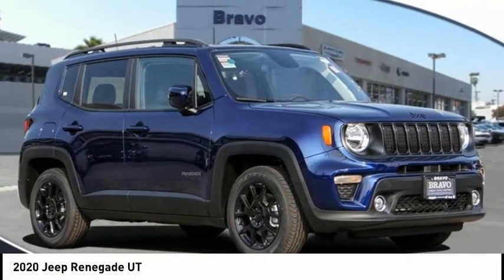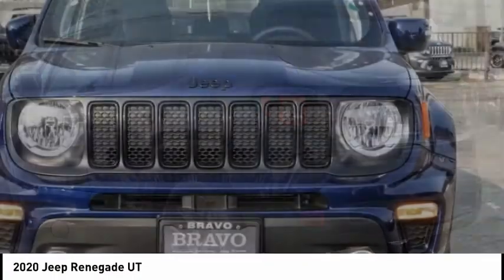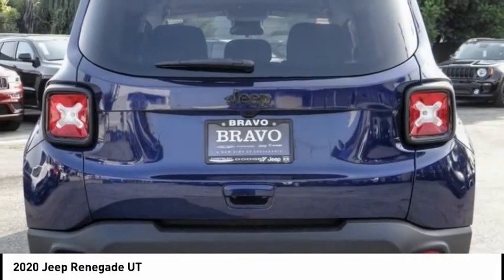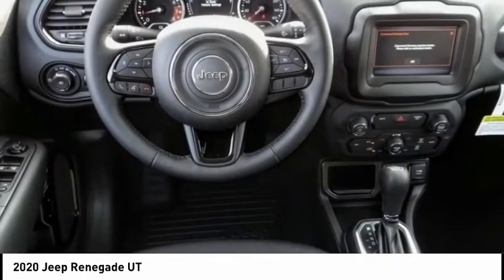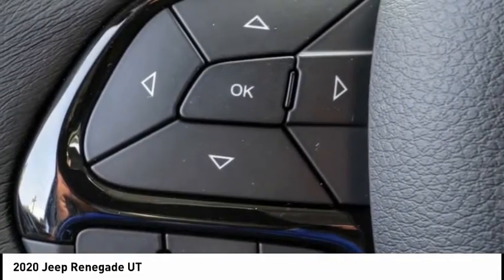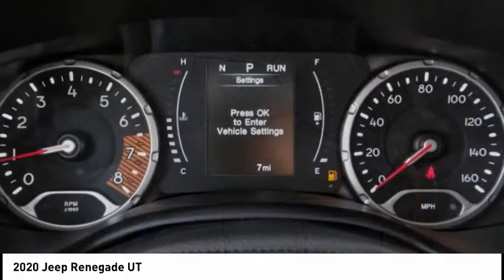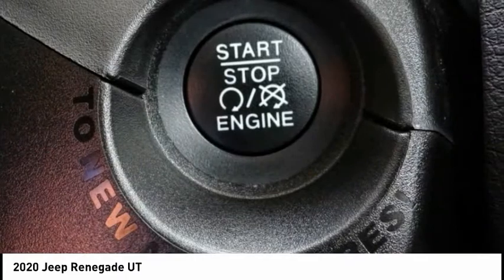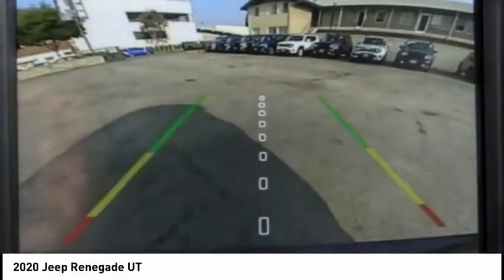2020 Jeep Renegade MONTEREY PARK ROSEMEAD EL MONTE MONTEBELLO LOS ANGELES C7305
2020 Jeep Renegade UT

1100 W Main St.

BRAVO CHRYSLER DODGE JEEP RAM OF ALHAMBRA, PROUDLY SERVING LOS ANGELES, SAN GABRIEL VALLEY, MONTEREY PARK, EL MONTE, AND SURROUNDING CALIFORNIA LOCATIONS. THIS JETSET BLUE 2020 Jeep RENEGADE IS EQUIPPED WITH A 4 Cylinder Engine, AUTOMATIC TRANSMISSION, AND RECEIVES AN ESTIMATED 22 City/30 Hwy MPG. CONTACT BRAVO CHRYSLER DODGE JEEP RAM OF ALHAMBRA TO SCHEDULE A TEST DRIVE AND TAKE THIS 2020 Jeep RENEGADE HOME TODAY, OR VISIT OUR SHOWROOM CONVENIENTLY LOCATED AT 1100 W. MAIN STREET ALHAMBRA, CA 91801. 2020 Jeep RENEGADE UT Recent Arrival! $5,250 off MSRP! 22/30 City/Highway MPG 4D Sport Utility 2.4L I4 FWD 9-Speed 948TE Automatic Factory MSRP: $27,130 Bravo Chrysler Dodge Jeep RAM dealership is a new kind of dealership, where we put our customers needs first. We are located in Alhambra, CA, just miles east from the Downtown Los Angeles area. Our dealership has been proudly serving the Los Angeles area and the San Gabriel Valley community under our new ownership as of June 6, 2017. When coming into contact with our dealership, you will receive personalized attention from all of our employees. We are a honest and transparent dealership that is willing to reach a fair deal with you! We always maintain an up-to-date inventory of nearly 400 units, with a wide selection of new and certified pre-owned Chrysler, Dodge, Jeep, and Ram vehicles and other pre-owned vehicles of other makes and models for you to choose from. When shopping for a new vehicle you will get assigned a professional Product Specialist to help you complete your purchase. Our Service Department does not fall behind, we have on-hand knowledgeable Service Advisor s that offer multi-lingual service in English, Spanish, and Mandarin Chinese. Prices do not include government fees and taxes, any finance charges, any dealer document processing charge, any electronic filing charge, and any emission testing charge. Prices of vehicles on this website do not necessarily include accessories that may have been installed on any of our vehicles at the dealership. Advertised selling price does NOT apply to leases. Here at Alhambra Chrysler Dodge Jeep Ram, we will work with you on getting the most value for your current vehicle trade in, no matter the condition it is in, and get you into the new or pre-owned vehicle you want! While every reasonable effort is made to ensure the accuracy of this information, we are not responsible for any errors or omissions contained in the description for this vehicle. Please verify any information in question with our professional sales staff. All applicable rebates require proof of qualification and proper documentation before vehicle delivery. Please call to see if you qualify for additional factory rebates! Price does not include safety and security package, tax, title, registration or documentation fees. Not all customers will qualify for all rebates. Price does includes: $1000 - California 2020 Bonus Cash CACLA . Exp. 09/30/2020 $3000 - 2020 National Retail Consumer Cash 20CL1. Exp. 09/30/2020 $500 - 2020 Retail Bonus Cash 20CLA1. Exp. 09/30/2020 $750 - Chrysler Capital 2020 Bonus Cash 20CL5. Exp. 09/30/2020 Stock #: C7305 | VIN: ZACNJABB5LPL85025 | 2020 Jeep RENEGADE UT Bravo Chrysler Dodge Jeep Ram